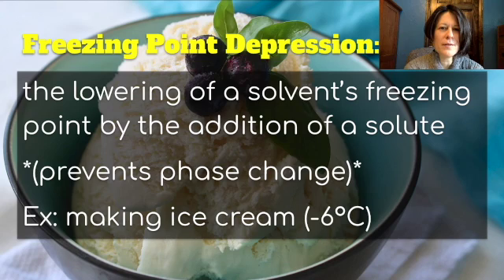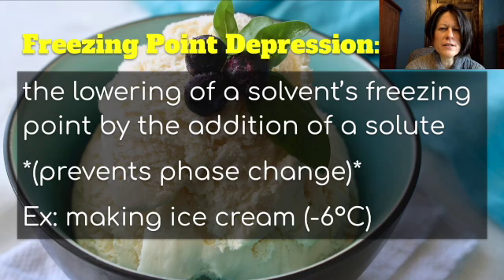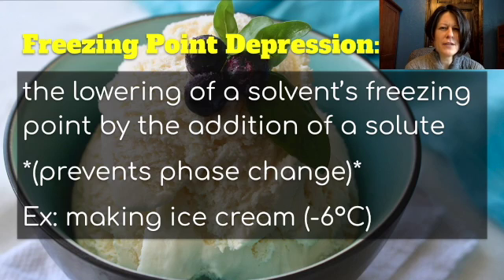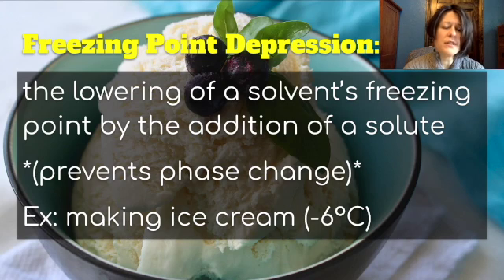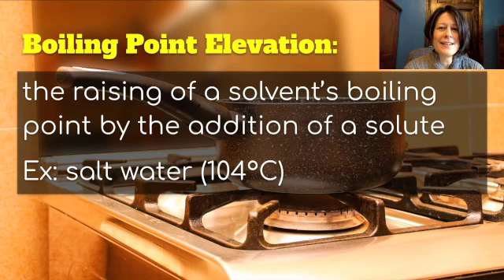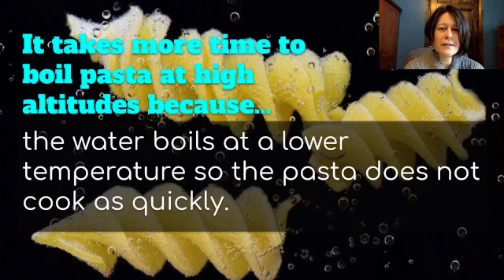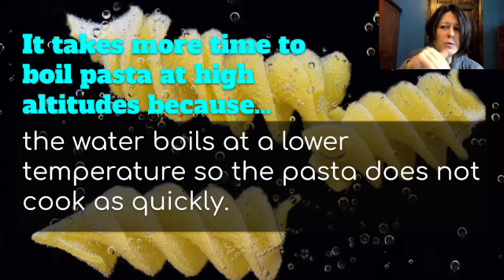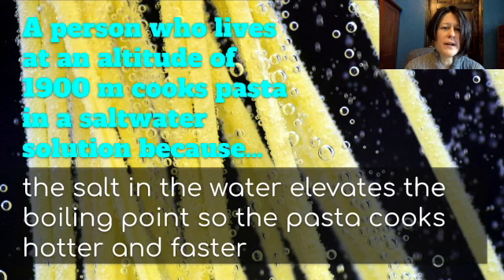PS 3.1.5 Boiling Point & Freezing Point